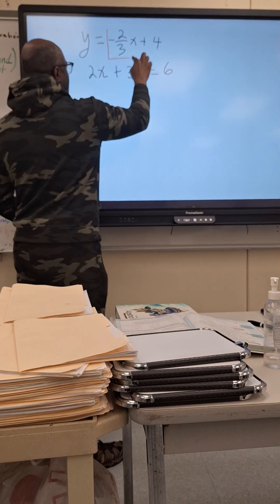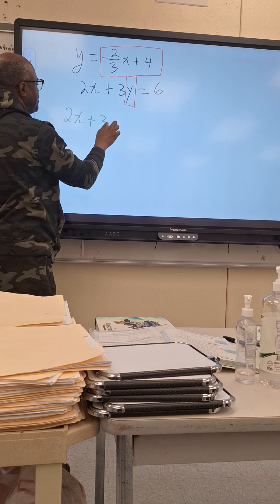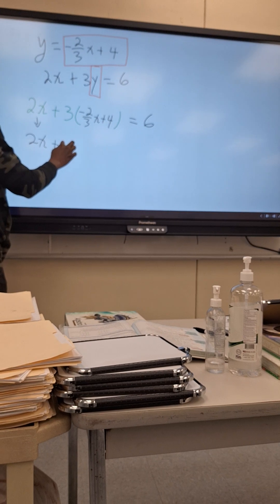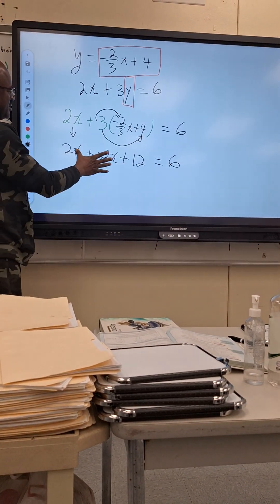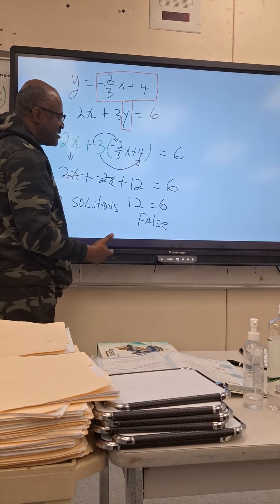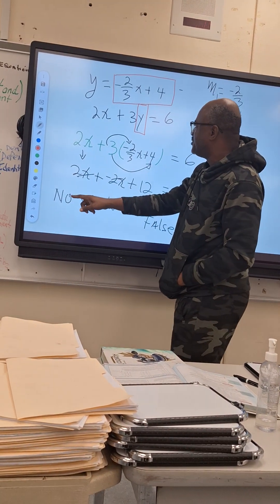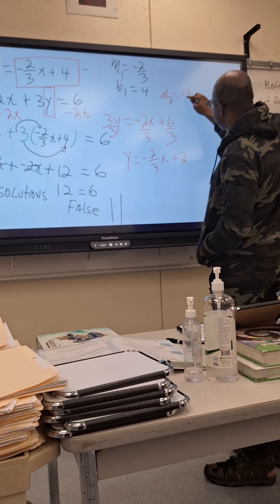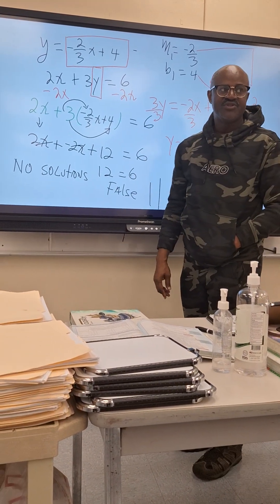Solving Systems of Linear Equations by Using Substitution Method January 2024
Same slopes; Different Y-intercept: No Solutions; the systems is Inconsistent; the lines are parallels